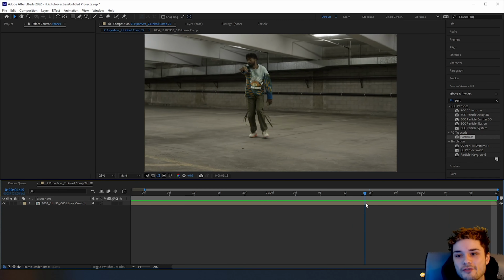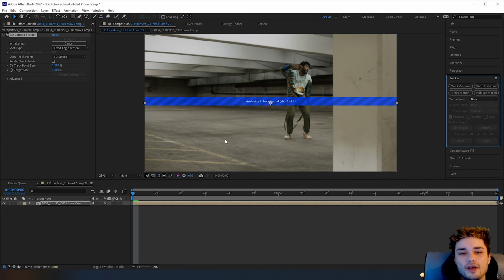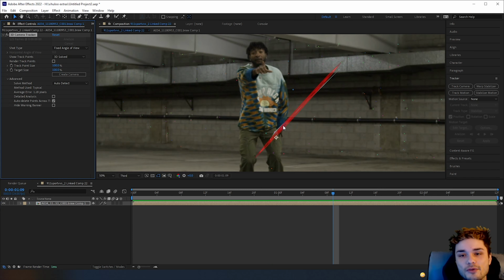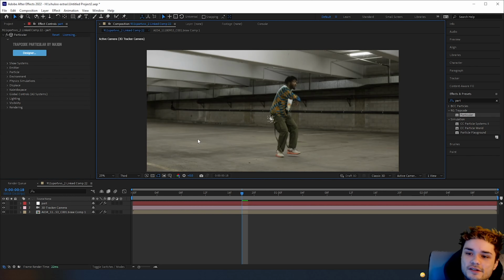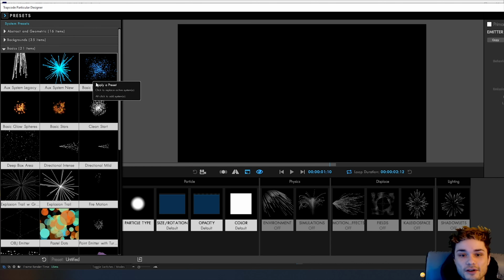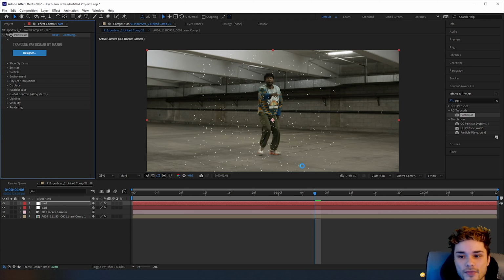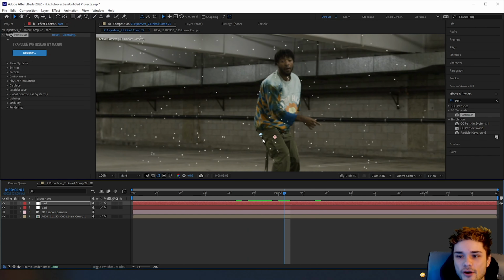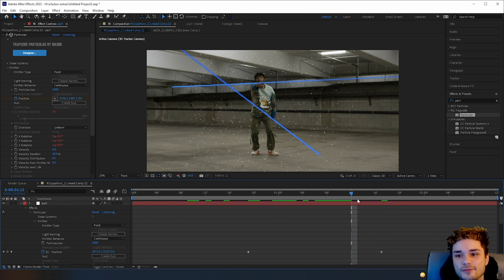FLYING PARTICLES MUSIC VIDEO EFFECT (Adobe After Effects) Floating Particles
In this adobe after effects a tutorial we go over flying/floating particle effects and tracers i use in my music videos. We will use red giant trapcode particular plugin to achieve this effect